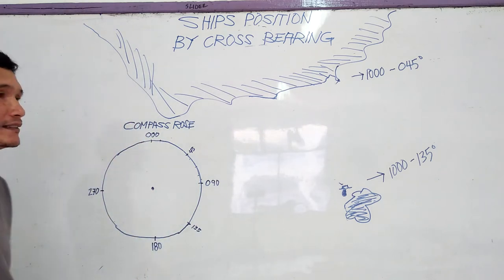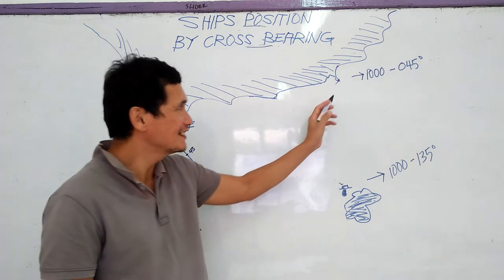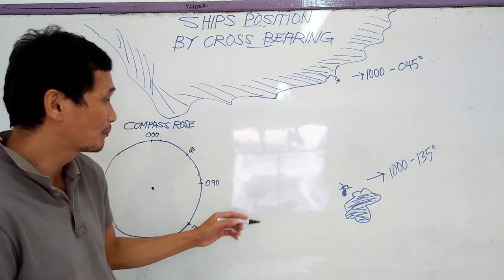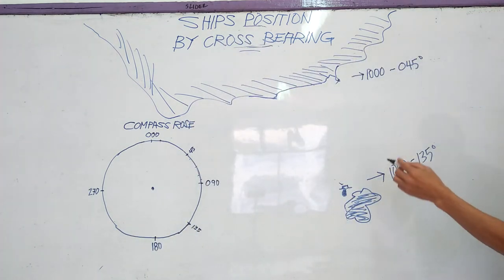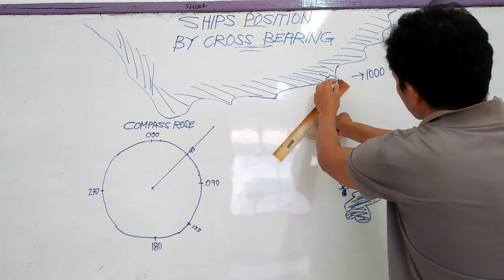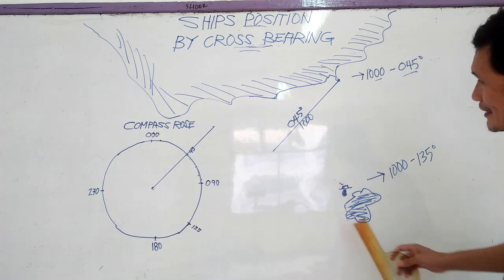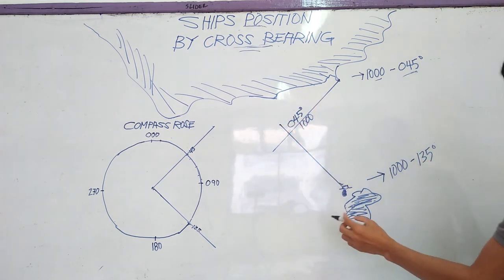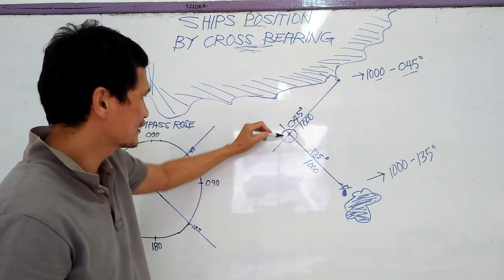SHIPS POSITION BY CROSS BEARING